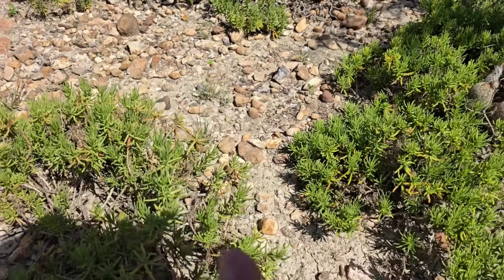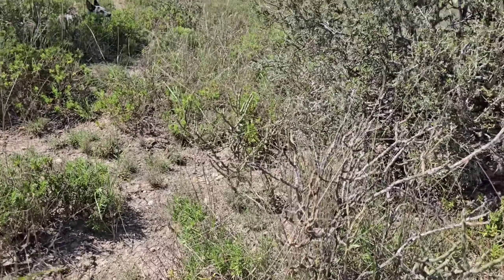Star Cactus Blooming in Habitat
Yet another Astrophytum asterias video, but this time it's flowering. The cryptic nature of this species is revealed when these things flower and you suddenly realize they were all around you, finally noticing plants that were - prior to their flowering - embedded in the Gravels of the Thornscrub habitat.

Also in this video is a giant, "old-growth" Peyote discovered at Thornscrub Sanctuary Conservation Area, a nonprofit dedicated to the conservation and education of the thornscrub habitat in South Texas.